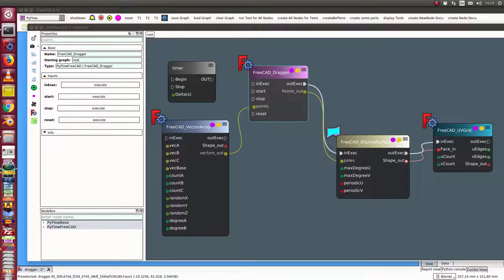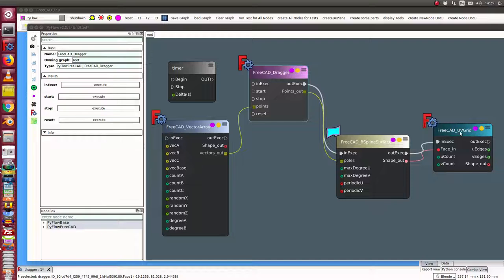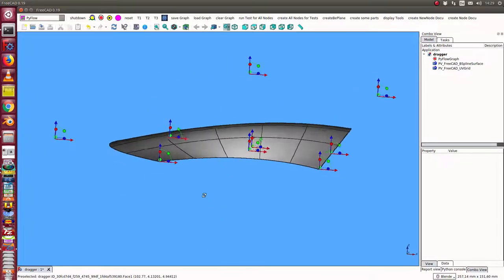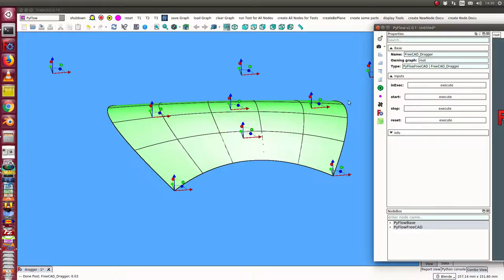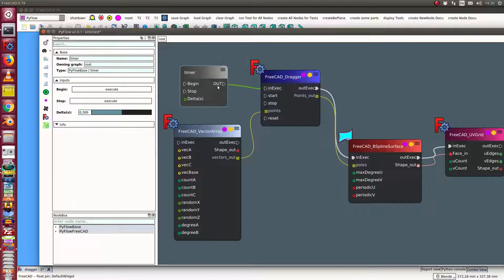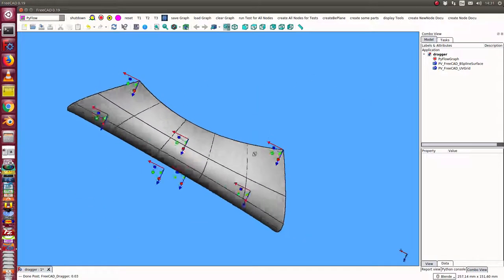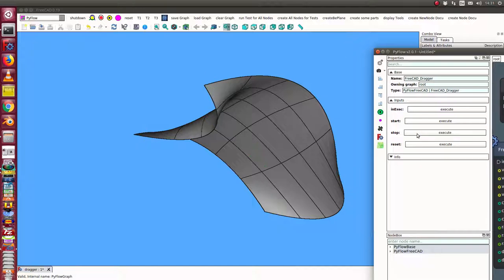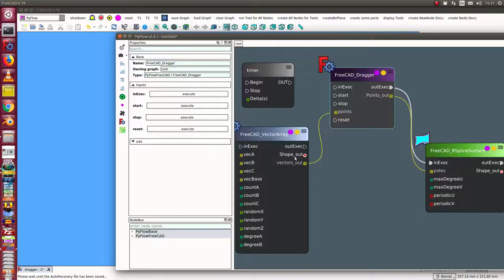dragger node as a surface editor tool